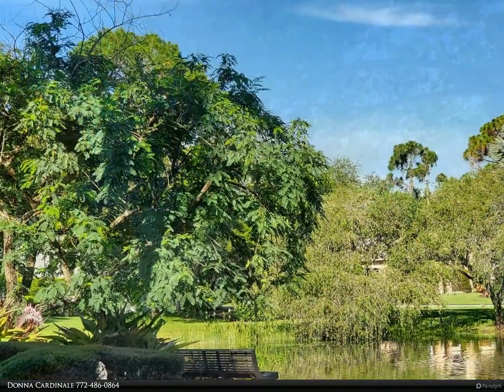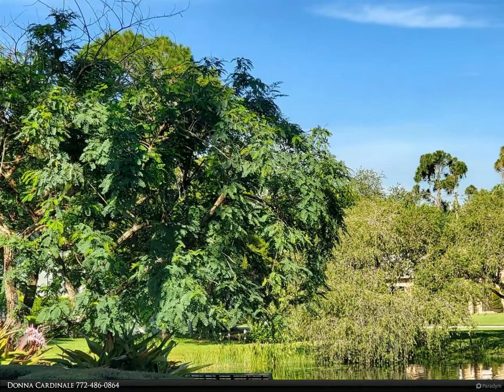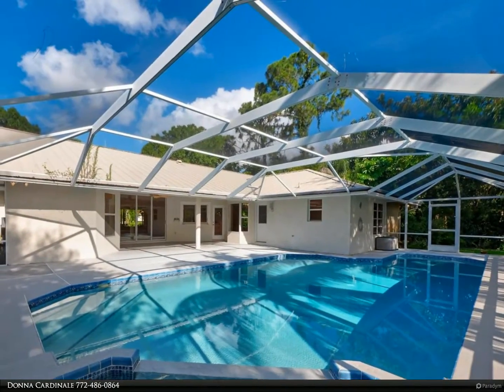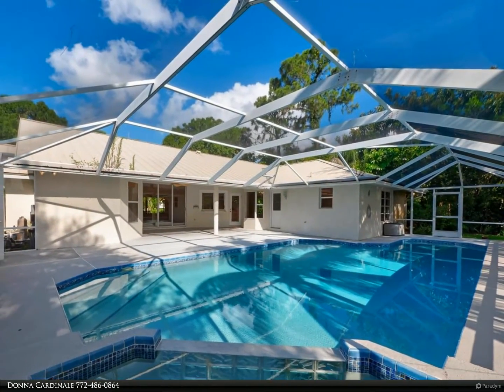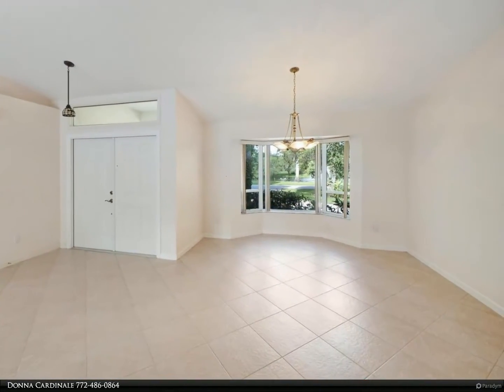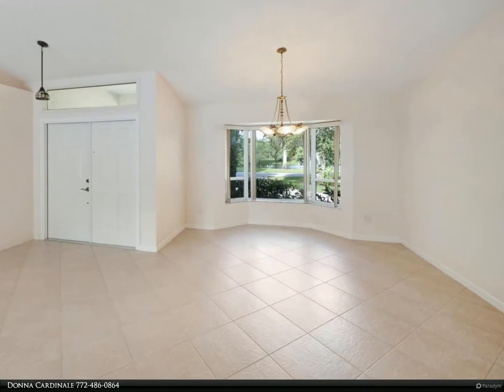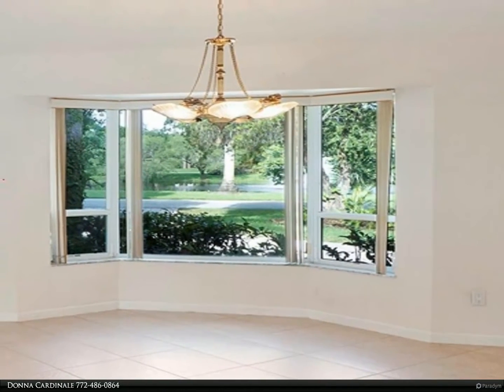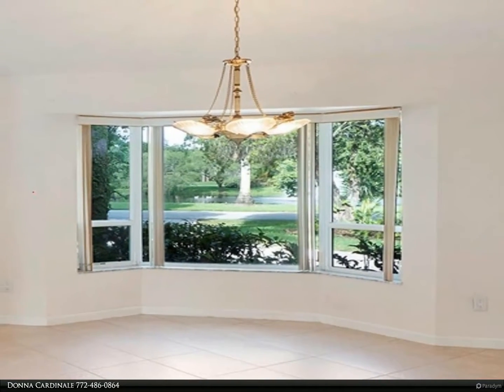Berkshire Hathaway HomeServices Florida Realty - 5608 SW Landing Creek Drive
5608 SW Landing Creek Drive

Beautiful River Landing home new on market! This home sits on the perfect lot, adjacent to a beautiful lake! Splish-splash in your over sized pool & spa! Large family room with picturesque view of tropical landscaping is open to the kitchen & breakfast nook allowing for ample space to entertain! Formal living rm & dining rm overlook the tranquil lake & crystal blue water of the pool! SS appliances & tons of cabinet space in your kitchen! Master suite features a bonus room that can be used as a nursery, sitting area, or office! MBath features tub & separate shower. Guest bedrooms w/walk in closets! Cabana Bath to pool deck! 2011 Metal Standing Seam Roof! Electrical Panel & Washer 2020. Bring your remodeling talent & make this home your own tropical paradise! Gated & Common Dock for Boating!

Donna Cardinale
Berkshire Hathaway HomeServices Florida Realty